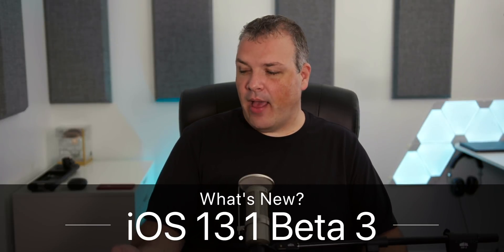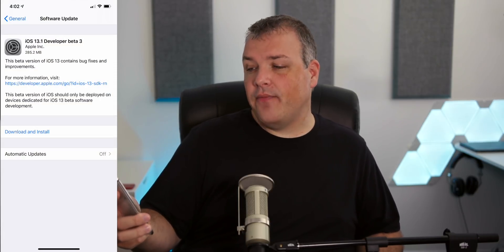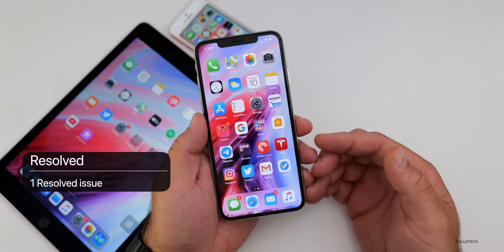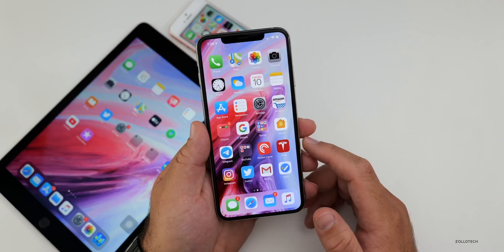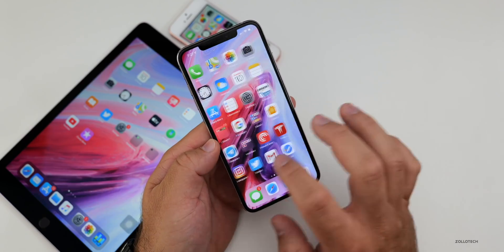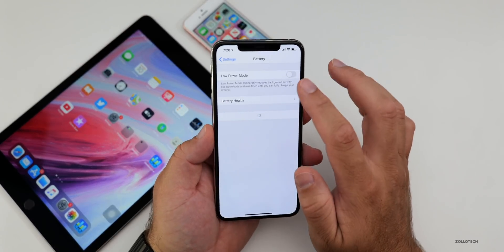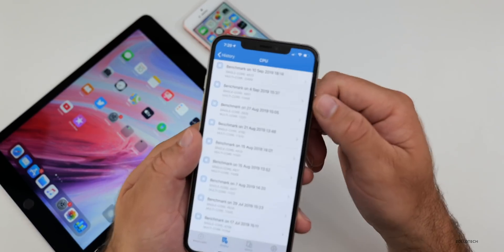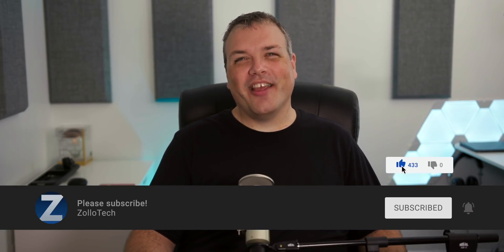iOS 13.1 Beta 3 is Out! - What's New?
iOS 13. Beta 3 has been released by Apple to developers and soon to Public beta testers. In this video I show you everything new in iOS 13.1. Apple also released iOS 13 GM as well as showed off new iPhone 11 models today.

5 AirPod Tips and Features You Might Not Know